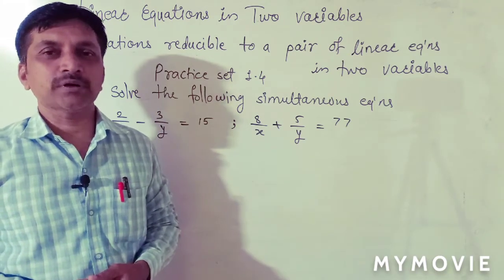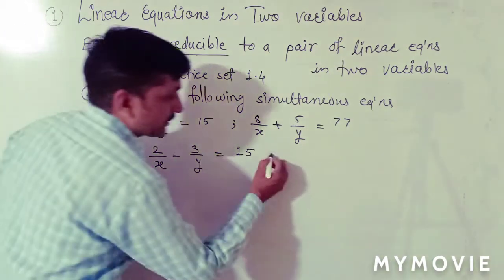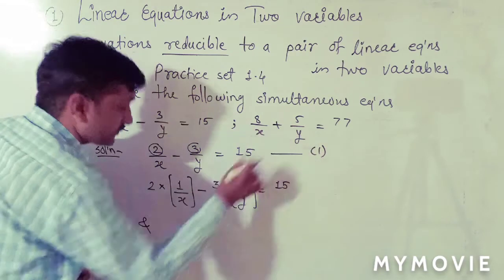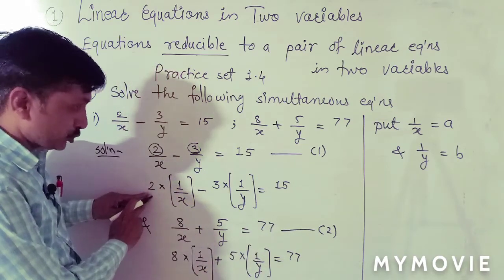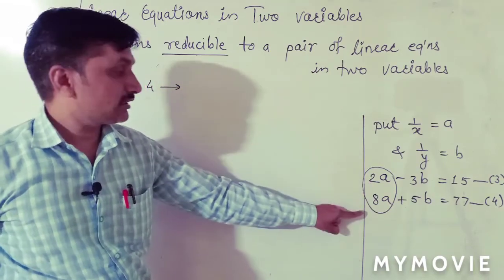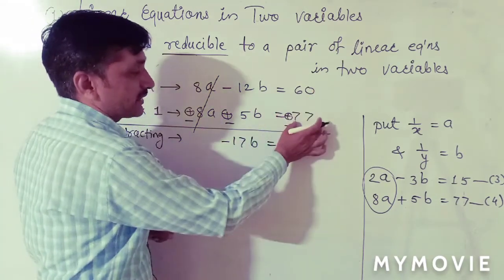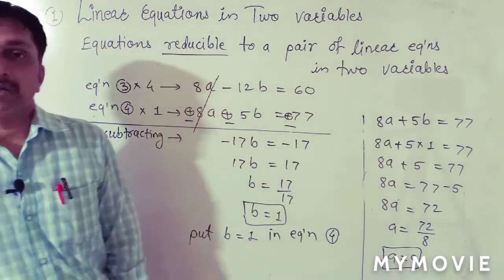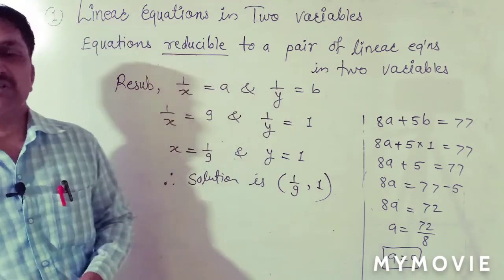Std 10 Math's1 Ch.1 Linear Equations In Two Variables Practice set 1.4 Que.1 Example No.1 Algebra